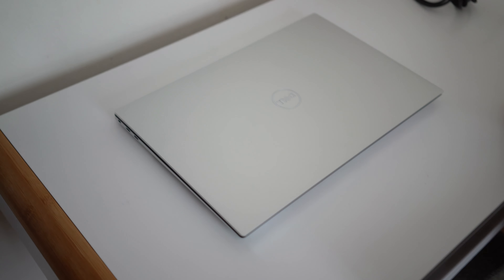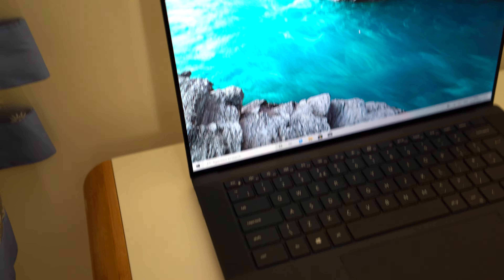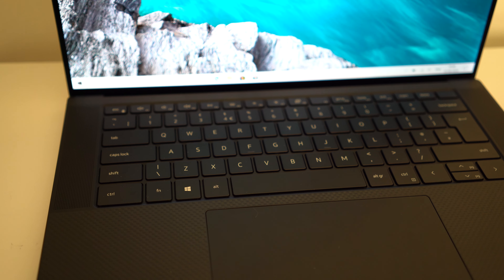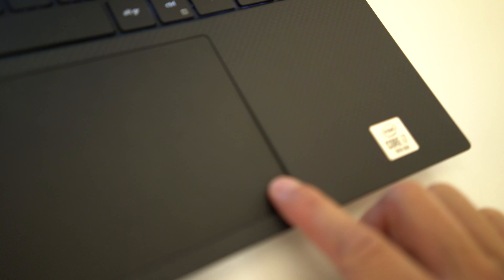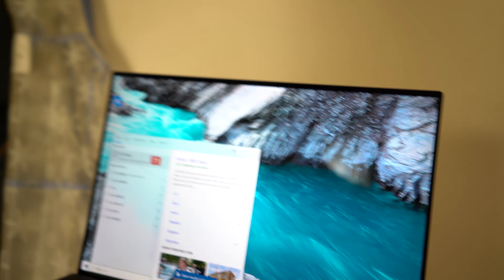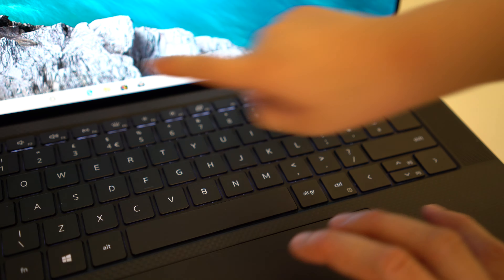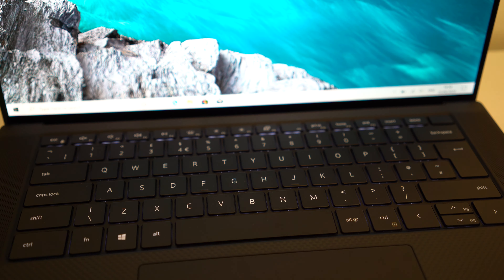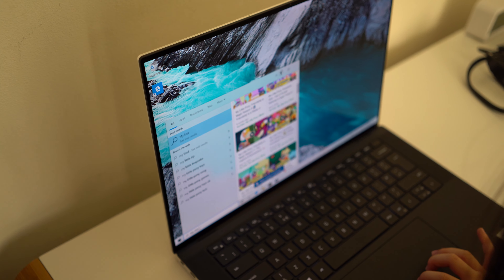DELL XPS 9500 Loud Fan and TrackPad issue and first impressions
Please forgive the camera work, i was filming with my young daughter (Camera girl). The camera works all over the place and no script, kept it real. Just uploaded as it is, I am not into ratings (likes, dislikes, subscribes)or make a living from this, just doing this for fun.

Purchased a new Dell XPS 15", received it today (25/06/2020) almost 3 weeks wait time.
Discovered Loud fans running fast on both Fans and the TrackPad is awful and not consistent.
A bit of Clunky mechanical Trackpad clickerty, clickety click, perhaps i have to get use to liking it.

This is some really bad quality control by Dell, should check before sending out new laptops to customers.

I also close the lid the fans are still running - definitely something wrong it sending it back.

Processor Fan Speed 6826
Video Fan Speed 6520

Fan - The video Fan running faster than expected
Error Code : 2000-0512 Validation code: 92729
Fan - The Processor fan running faster than expected